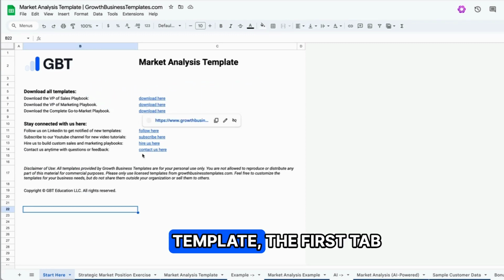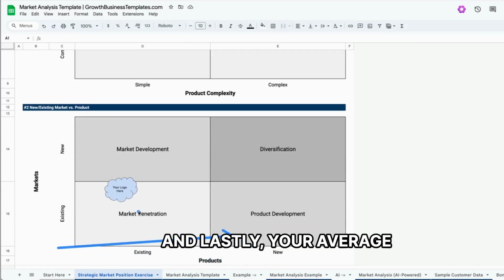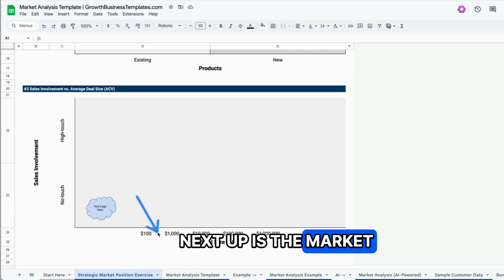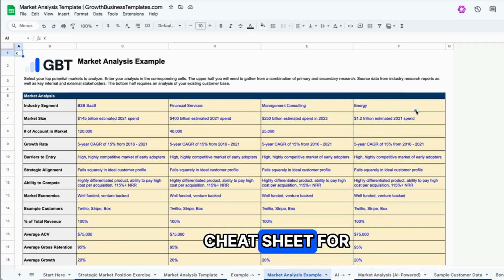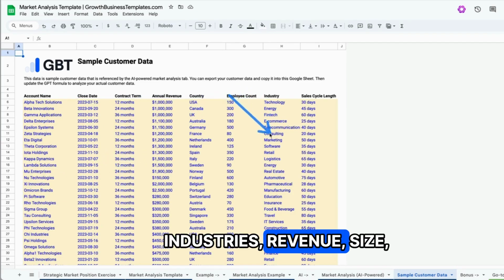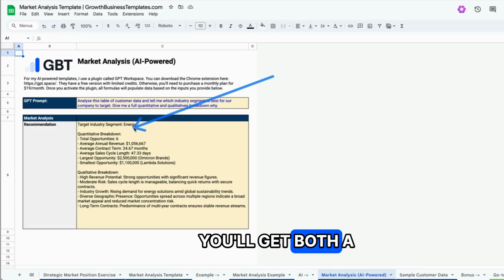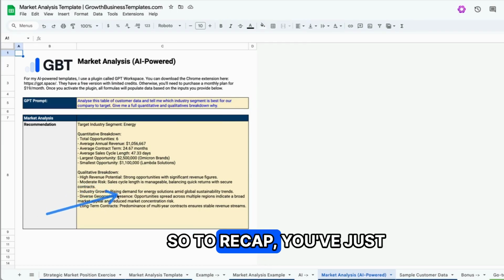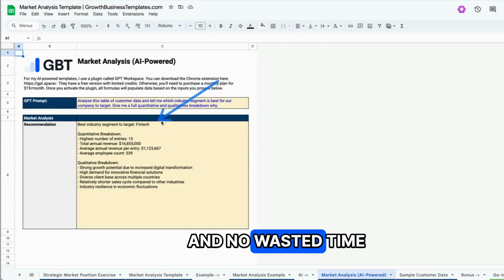How to analyze markets with AI to find one that prints money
Learn how to use our AI-powered Market Analysis Template to find the perfect market to target for your business. This step-by-step walkthrough will show you how to analyze your customer data, compare market opportunities, and avoid costly mistakes—without wasting time or money.